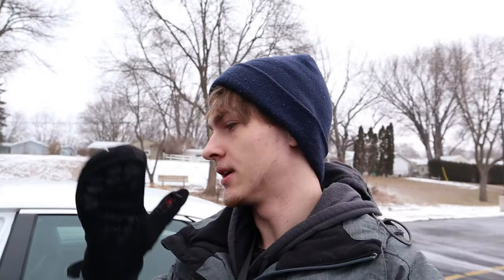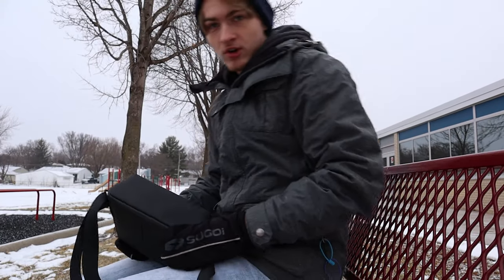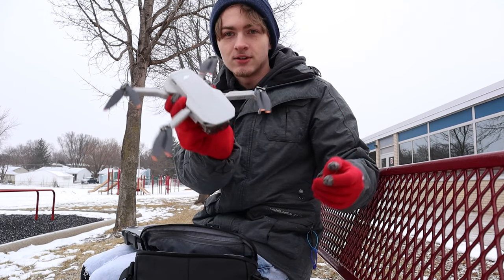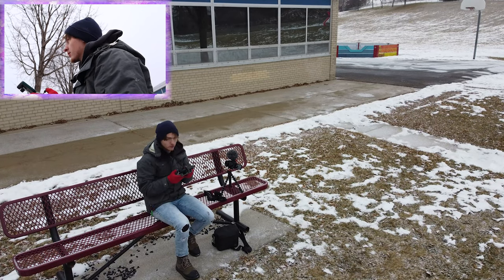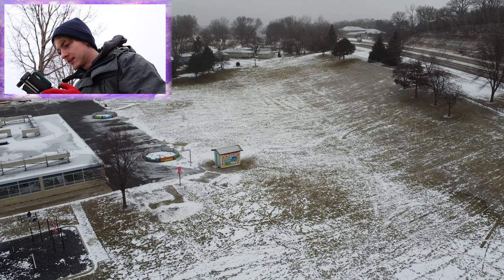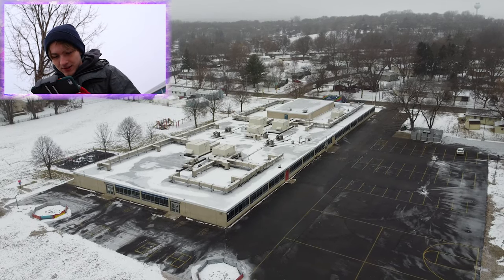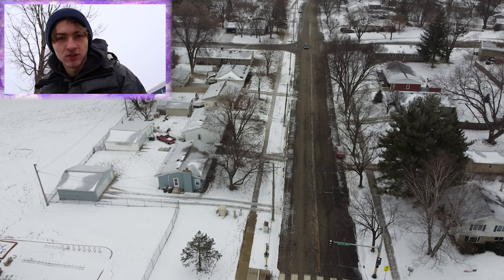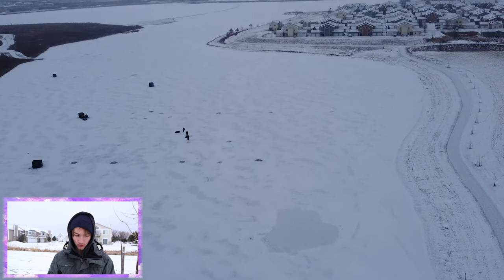Soooo I bought a drone | DJI Mini 2 Test!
I've been considering getting a drone for over a year now, and I finally decided to pull the trigger on one, and, well. WaTcH thE viDeO ;)

My Gear!
joby GorillaPOD
Selfie Stick
Macbook Pro
Landyachtz Dinghy Turbo King
Rayne nae nae 38" dancing longboard
Ambition snowskate